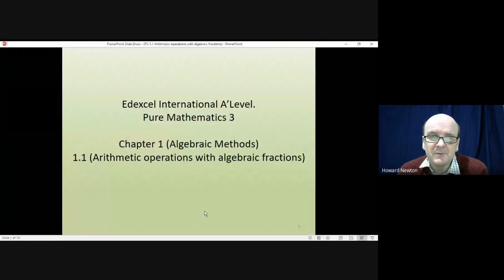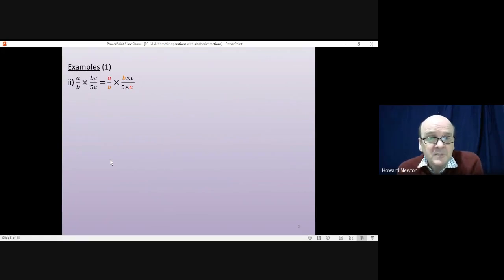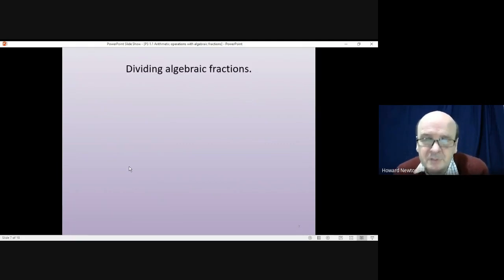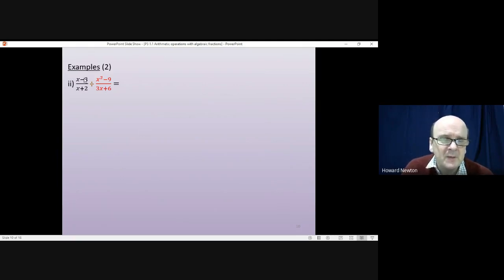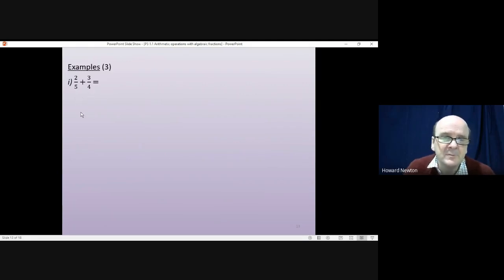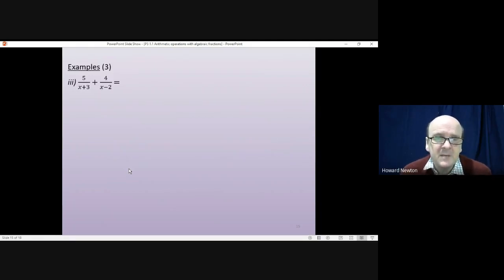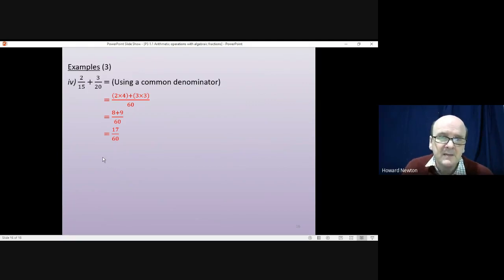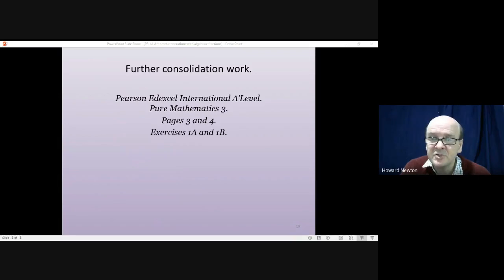1.1 Adding, subtracting, multiplying and dividing algebraic fractions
Edexcel International A'Level Mathematics. Pure Mathematics 3. 1.1 Algebraic Fractions. Adding, subtracting, multiplying and dividing algebraic fractions.